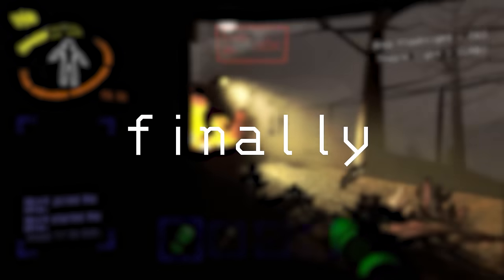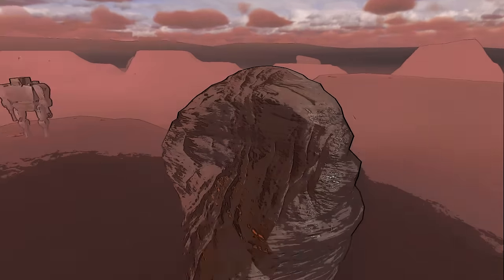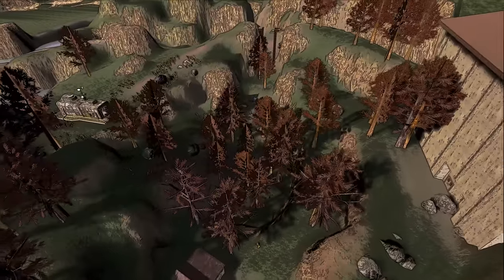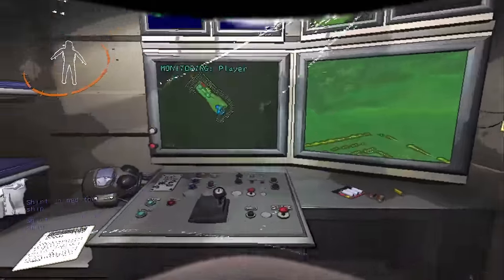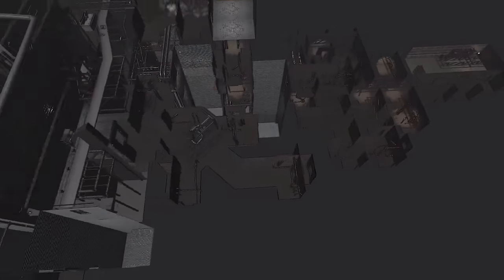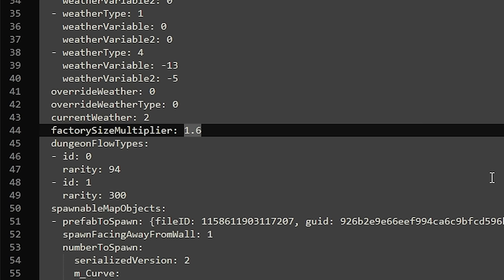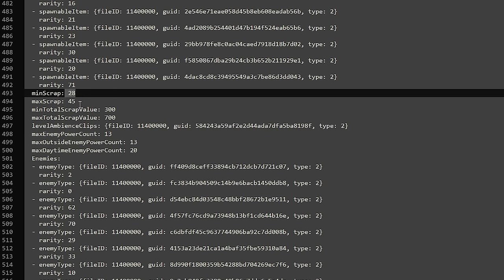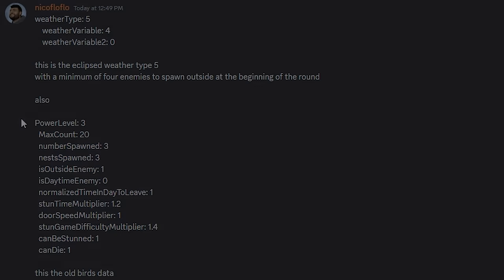A DEEP Look at ALL v50 Moons in Lethal Company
Here’s the 2 mods I used for free cam and free moons

Thanks to @nicofloflolive for the game data... although while writing this I saw that this info was already available on wikis lol.

0:00 - Intro
0:31 - Embrion
3:44 - Adamance
6:49 - Artifice
9:17 - Detailed Stats